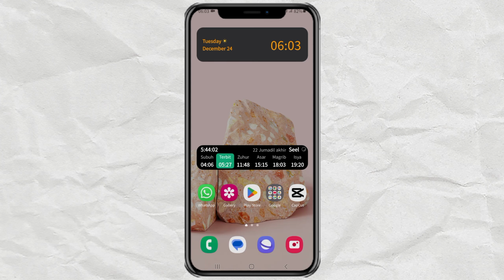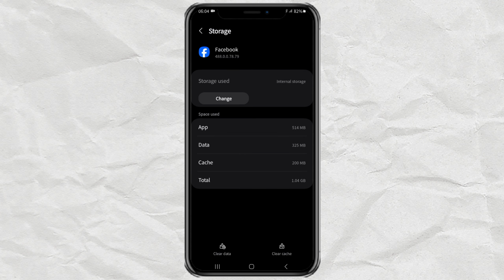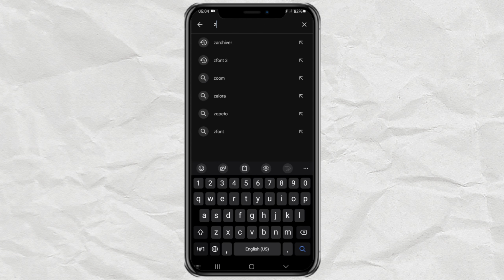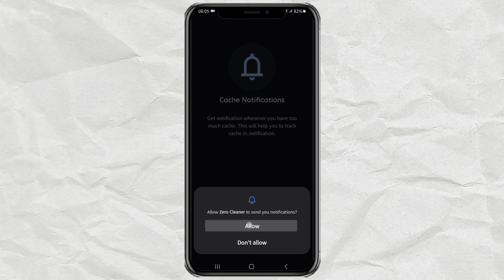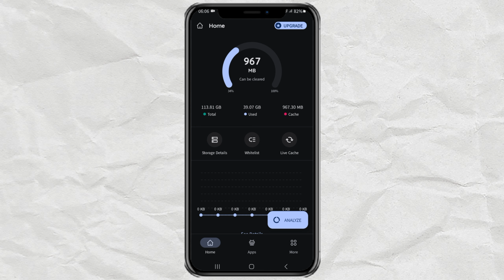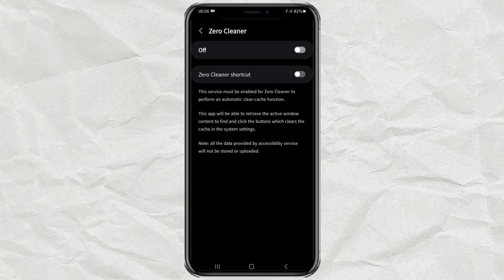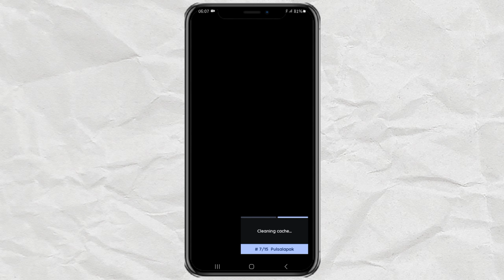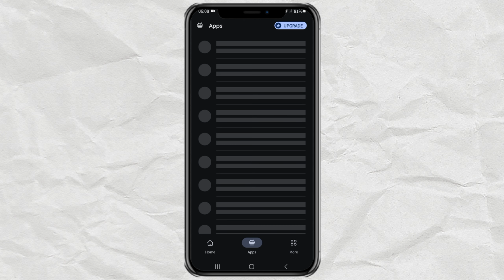How to Clear All App Cache on Android at Once in One Click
How to clear all app cache in one click. In this video, I'll show you how to clear all app cache on your Android device in just one click! Say goodbye to the hassle of clearing app cache one by one. With the Zero Cleaner app, you can automatically delete all app cache at once with just a single tap. Watch this video until the end for the complete tutorial!

Zero Cleaner App Highlights:
1. Clear all app cache in one click
2. Save time and optimize your device
3. Easy-to-use and automatic